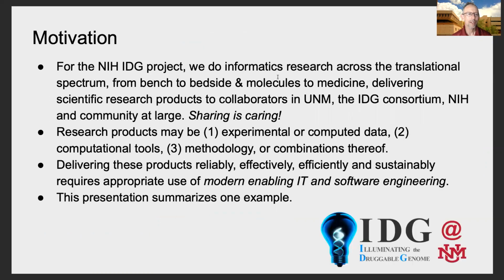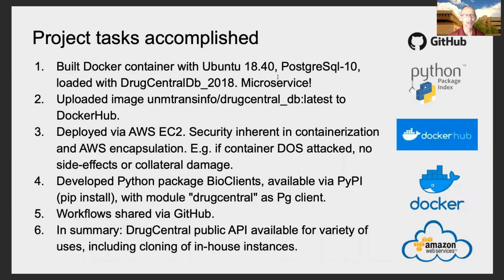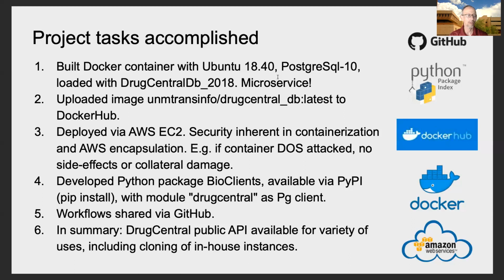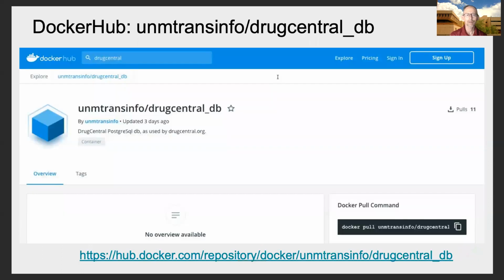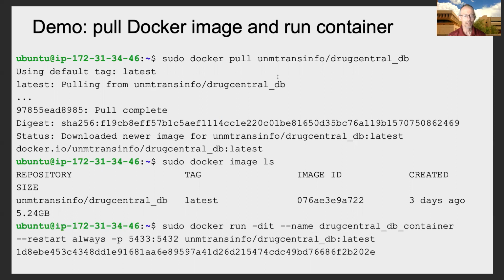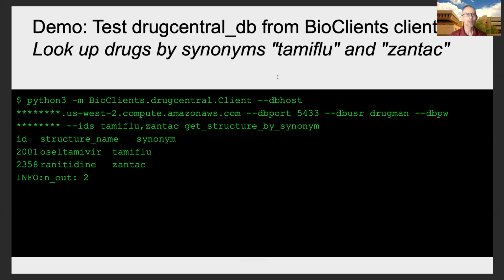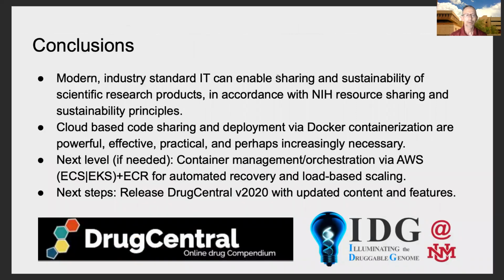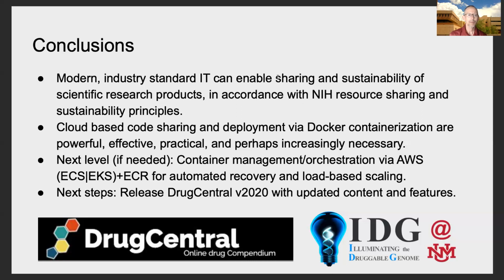DrugCentralDb and BioClients: Dockerized PostgreSql with Python API-tizer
Dockerized PostgreSql DrugCentralDb now available, with optional access via new Python package BioClients. DrugCentralDb is the back end to DrugCentral.org, the popular database of approved pharmaceuticals and related knowledge, for research informatics.